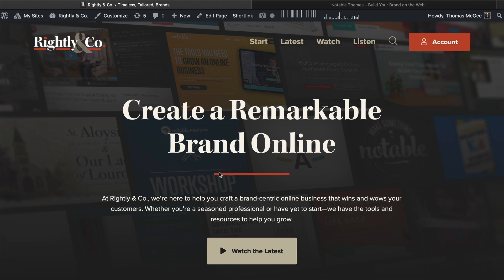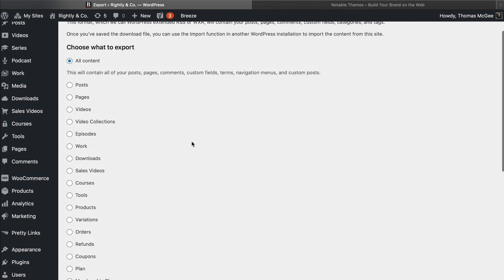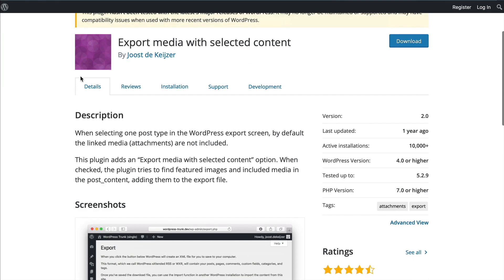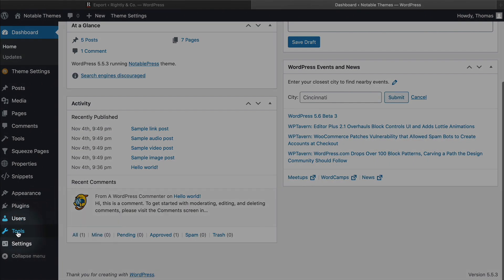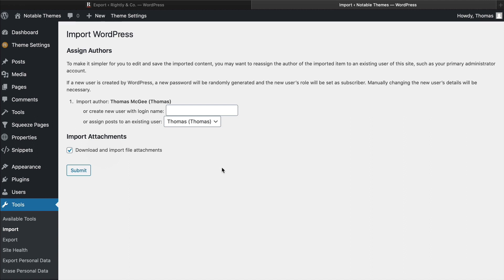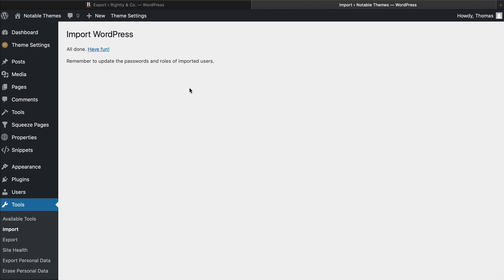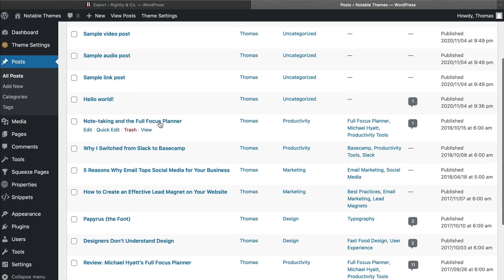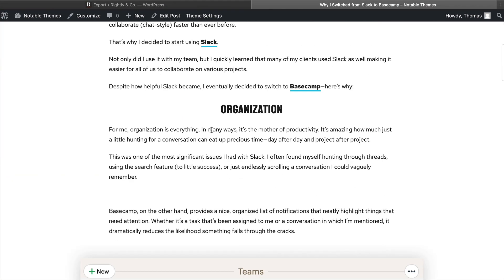How to Import WordPress Posts (with Featured Images)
Migrating posts from one WordPress site to another is a hassle—but it doesn’t need to be. Here’s a quick tip to help you do so as smoothly as possibly—with post thumbnails (featured images) included.

» RESOURCES

» CONNECT